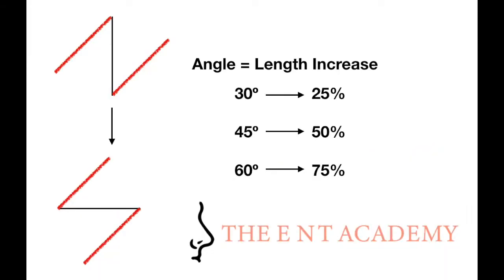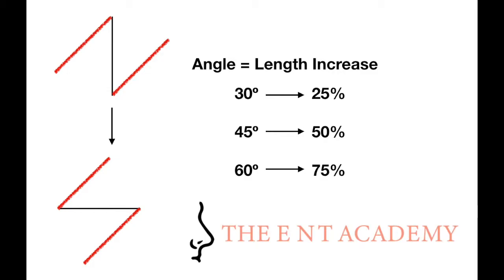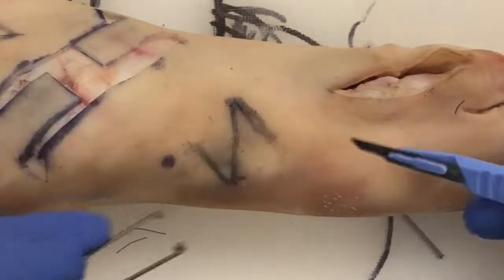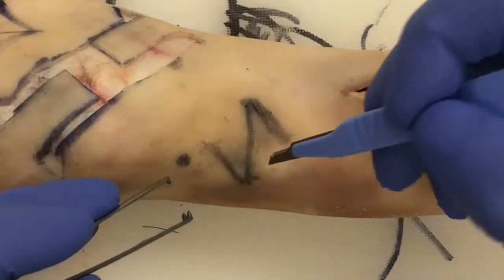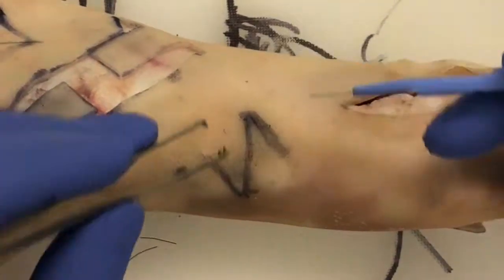Skin cancer surgery - Z-Plasty - ENT Academy